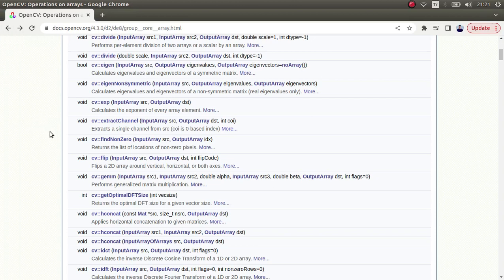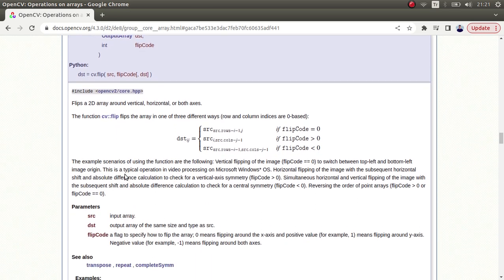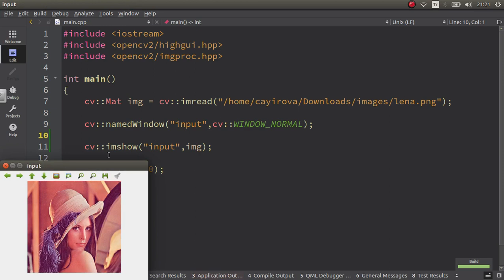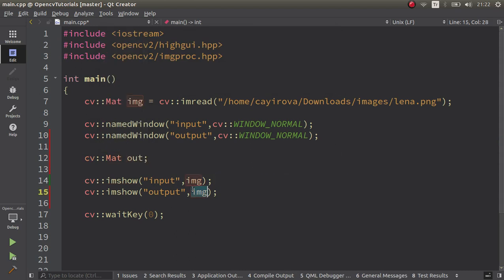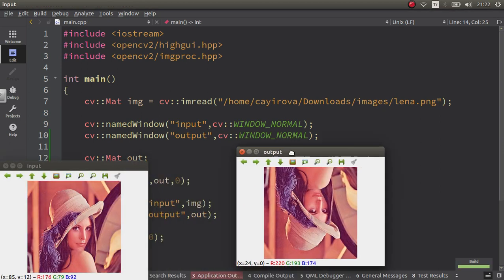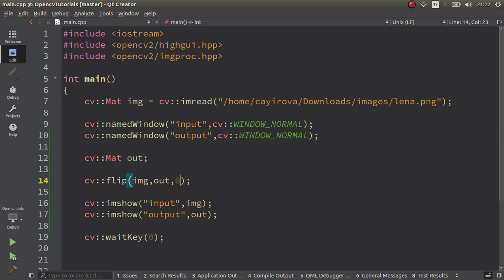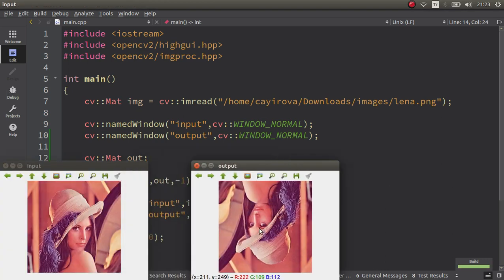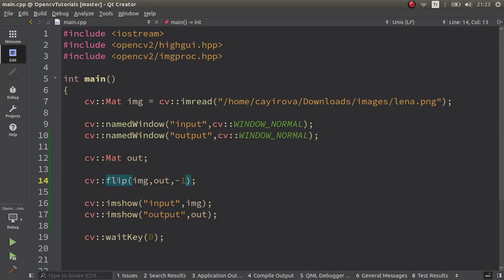OPENCV & C++ TUTORIALS - 79 | flip() | Flipping Images around x-y axes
OpenCV flip function flips a 2D array around vertical, horizontal, or both axes.

0:00 - Introduction
0:36 - Coding part